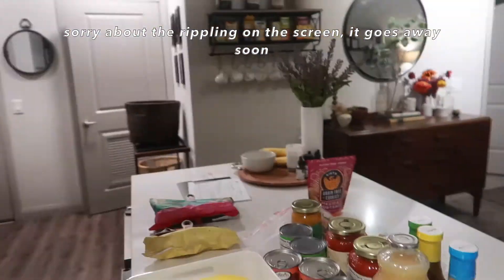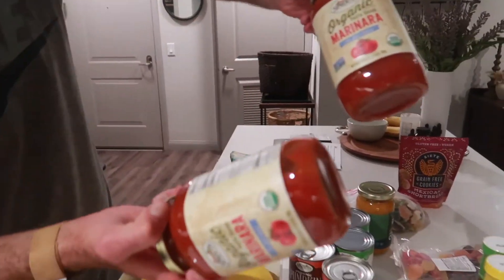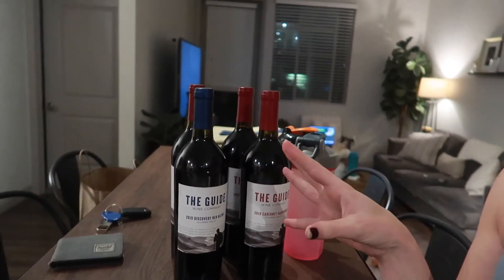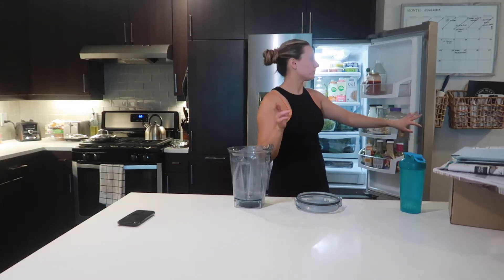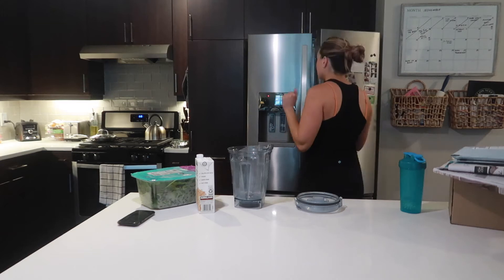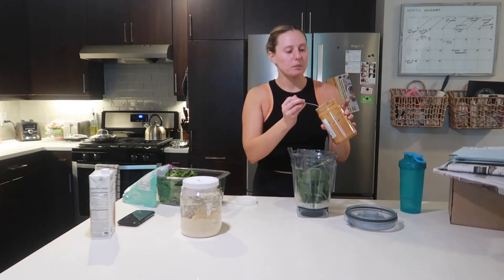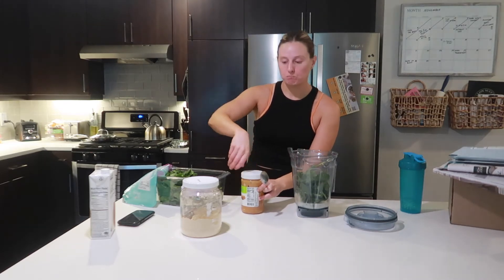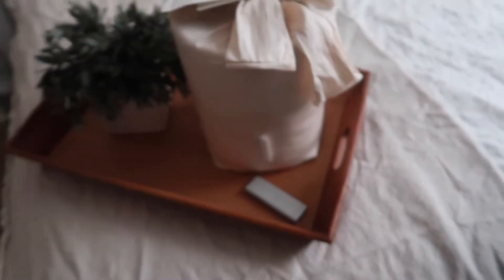MARRIED LIFE VLOG | Sprouts vegan grocery haul, smoothie recipe, dinner date & chit chat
Days in the our life as a married couple - Sprouts Farmers Market vegan grocery haul, Avocado Green mattress delivery & sheets, dinner date at Yardhouse + more! Hope you enjoy this video 💕
Favorite workout tops from Amazon
Favorite workout set from Amazon
Affordable, comfortable workout leggings: (I recommend going 1 size down)